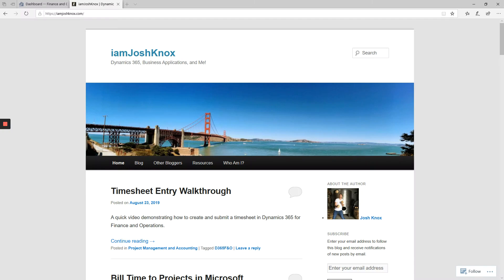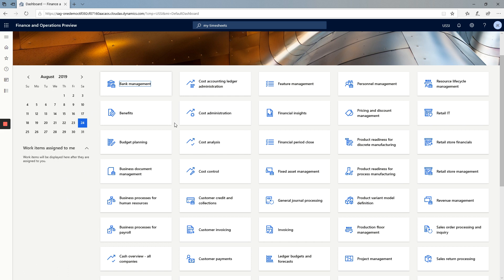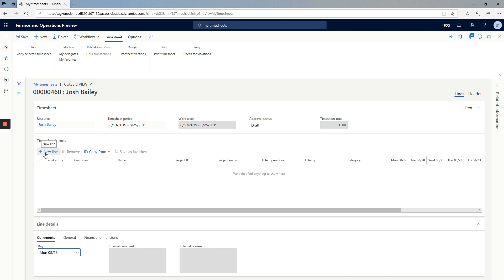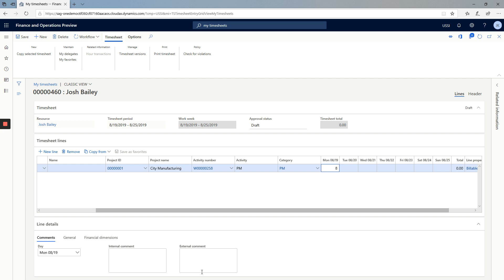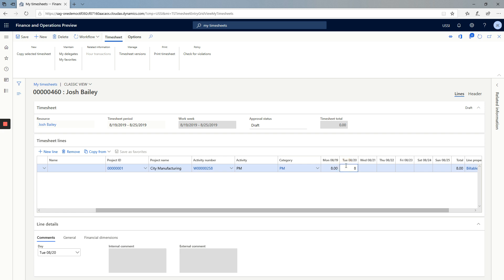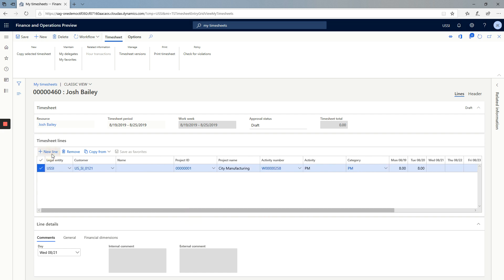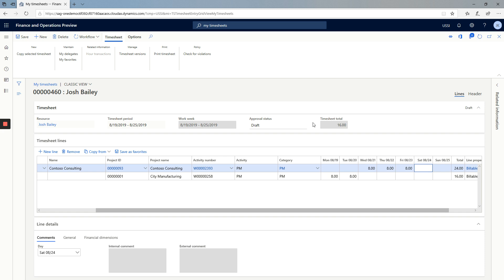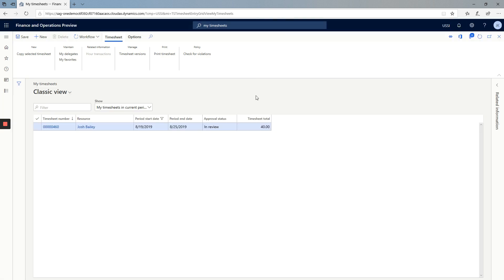Timesheet Entry Walkthrough | Dynamics 365 for Finance and Operations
A quick walkthrough of timesheet entry in D365 for Finance and Operations from iamjoshknox.com